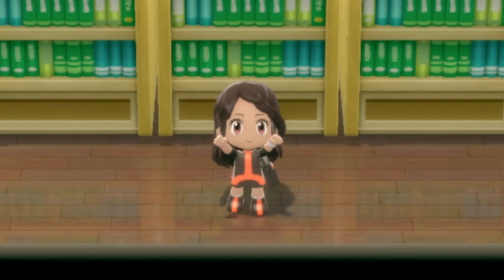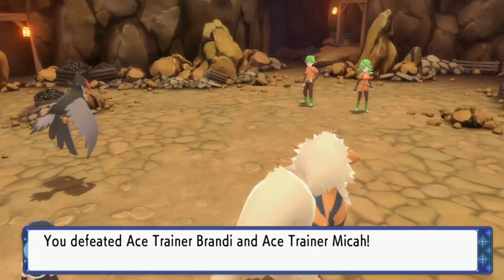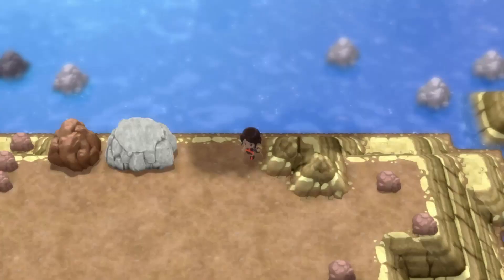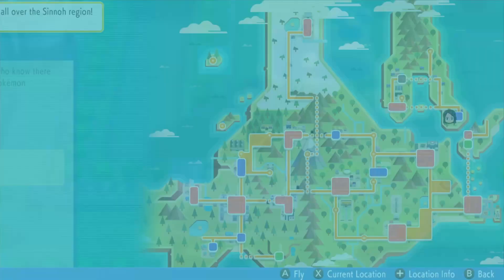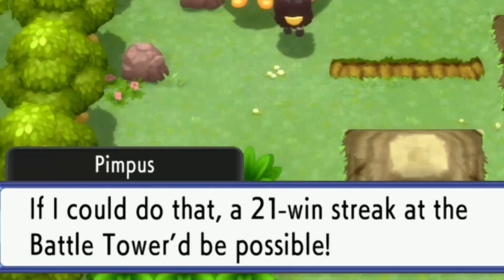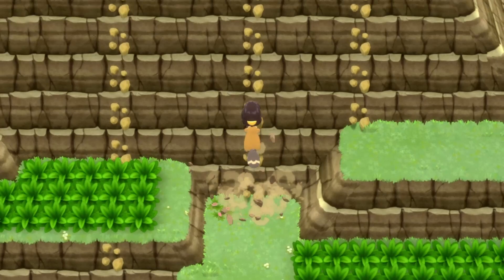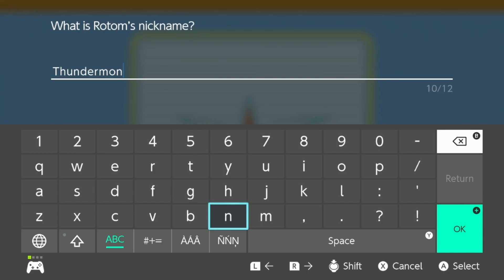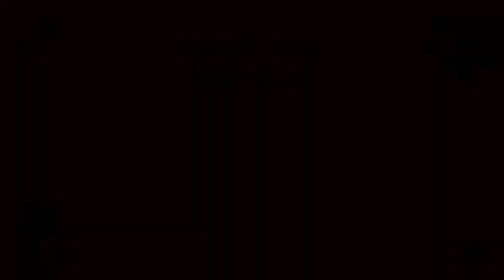I hate Marley - Pokemon Brilliant Diamond Blind Lets Play Playthrough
Finally getting around to exploring that island with the battle tower, but not before getting slowed down by Marley first

Pokemon Brilliant Diamond/Shining Pearl is a turn-based RPG available on the Nintendo Switch.